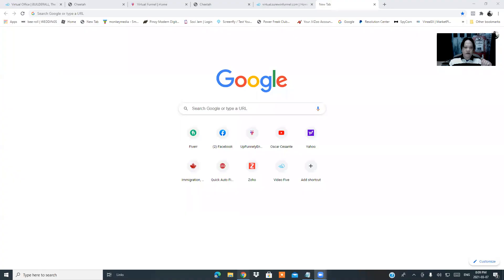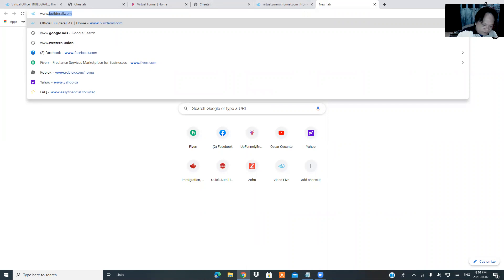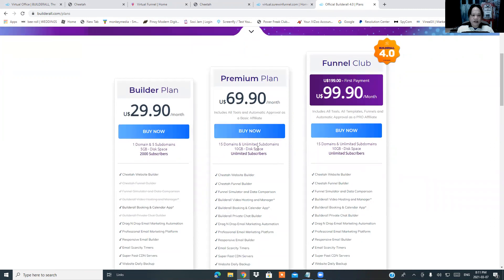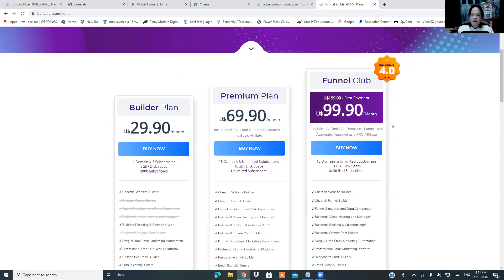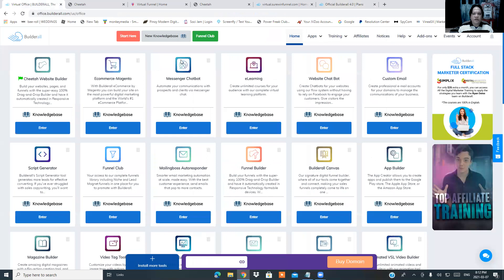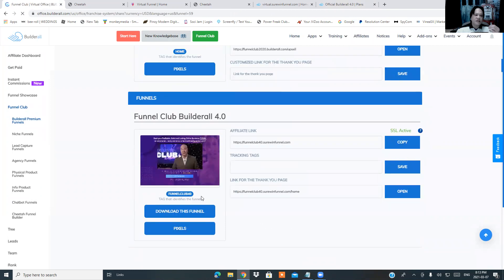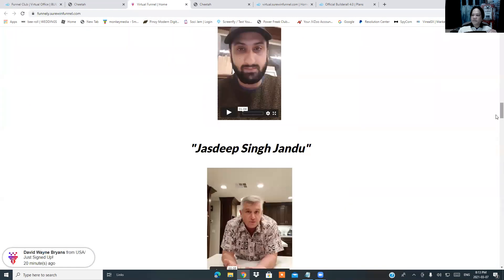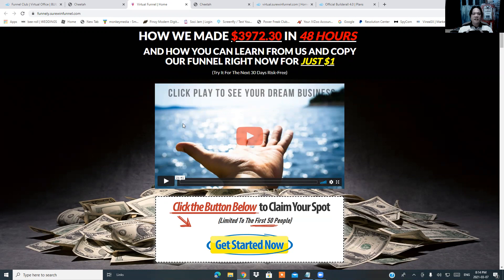Learn How To Set Up Your Own Builderall Account & Become An Affiliate - Become Builderall Affiliate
In this video, we will guide you about how you can set up your Builderall Account, and also I will guide you step by step about how to become an affiliate of Builderall.

How to earn on Builderall this 2021
This is an introduction to how you can set up your builderall account and ways how to earn online using builderall affiliate commission program.
How to earn money and start affiliate marketing sales funnels done for you
One on One coaching on how you can get started with your eCommerce Dropshipping
Grow on your Youtube Channel from 0 to 100K subscriber using this software